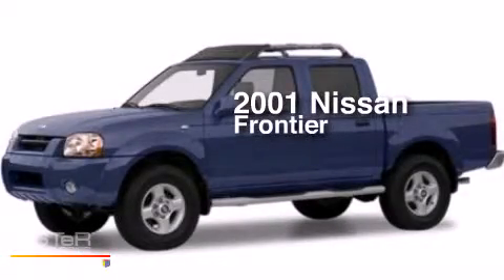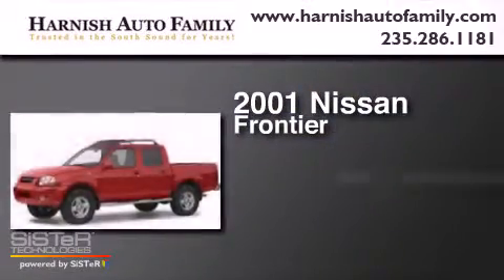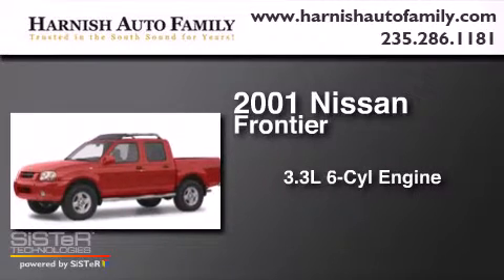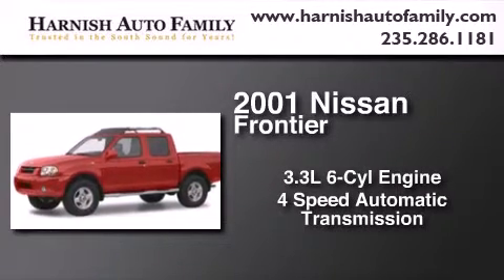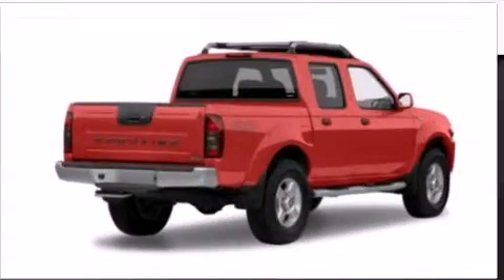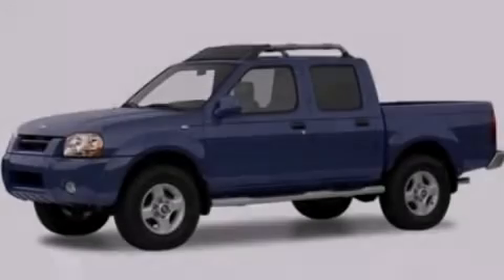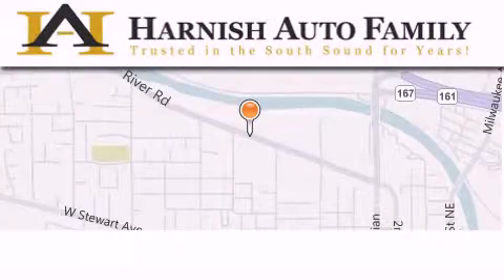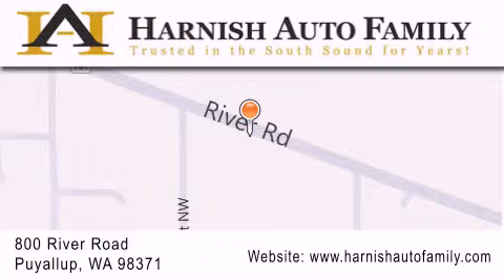2001 Nissan Frontier Puyallup WA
We've been honored to serve the Puyallup WA area , we promise that your experience at our dealership will exceed your expectations ! Year : 2001 Make : Nissan Model : Frontier Engine : 3.3L V6 Trans . : 4 Spd Automatic Exterior : Blue Miles : 101,088 Stock : S14548B Harnish Auto Family 820 River Road Puyallup , WA 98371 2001 Nissan Frontier Puyallup WA